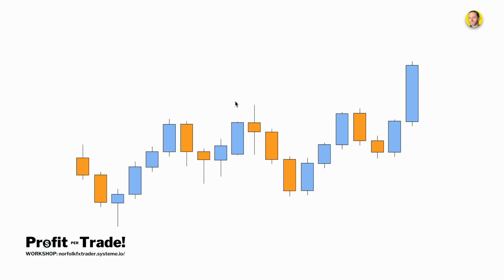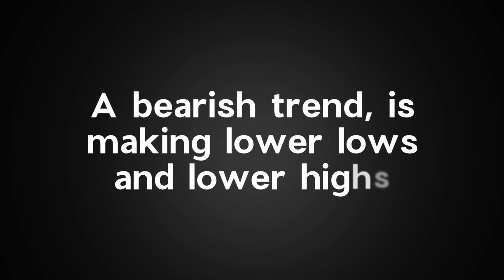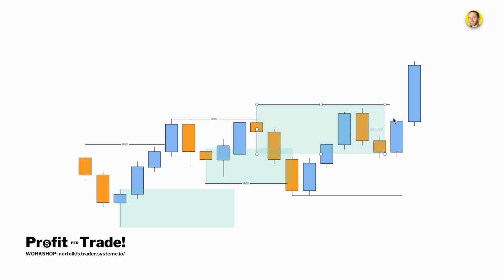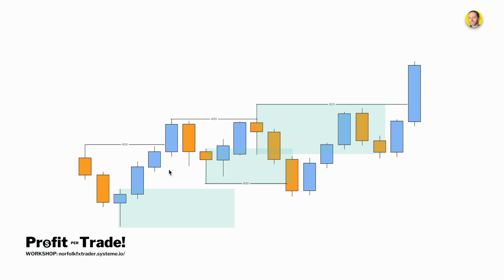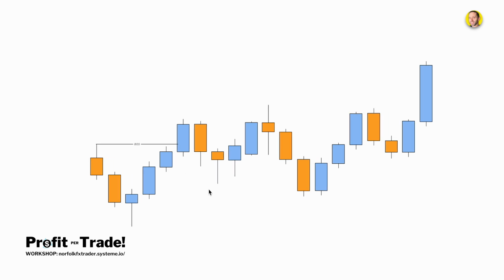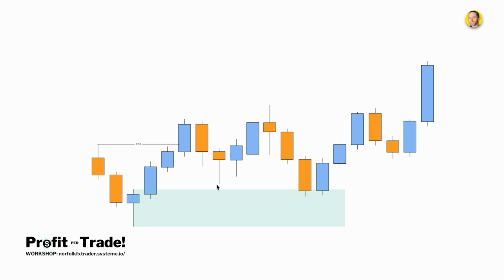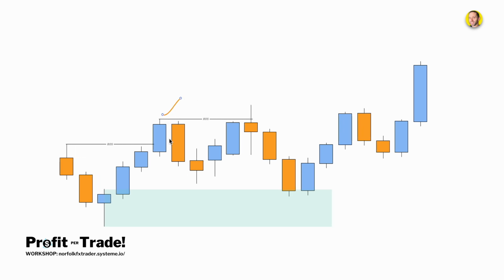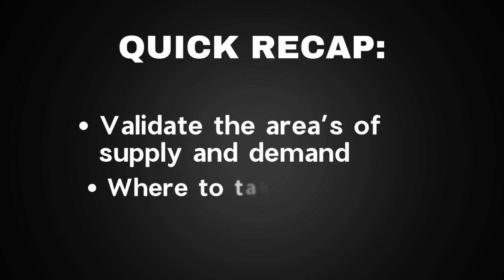The ONLY Structure LOGIC (Guaranteed Success)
Follow The ONLY Structure LOGIC to remove all guesswork from your trading and ensure your journey to guaranteed, professional success is immediate and clear.

Jonathan